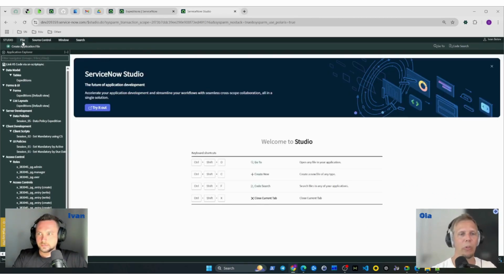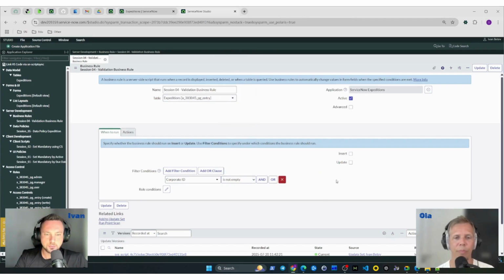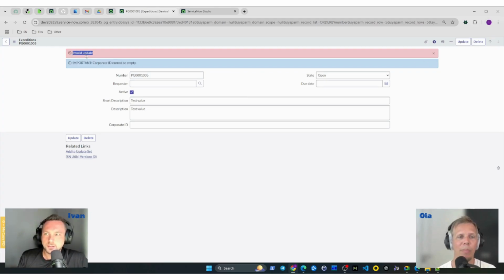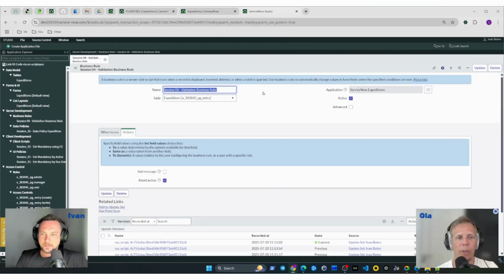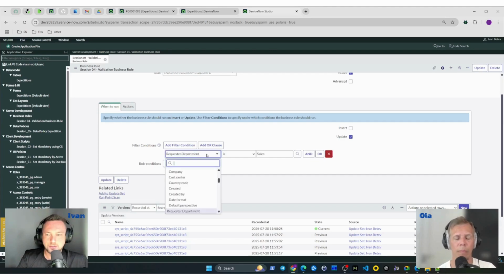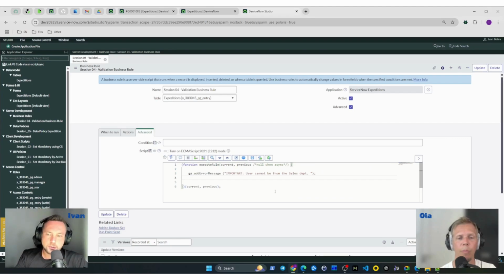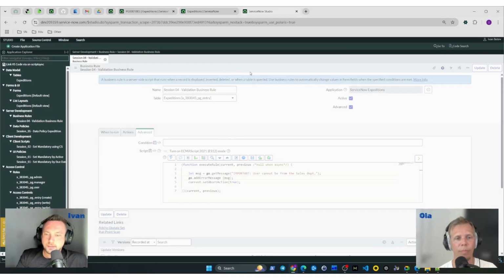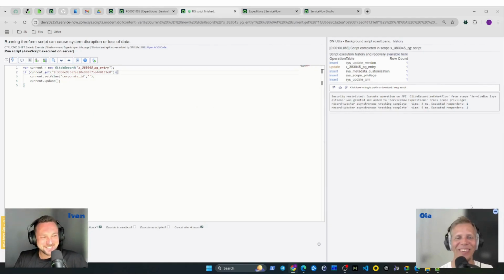ServiceNow Expeditions #04 - Mandatory Fields - Business Rules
In this episode we focus on making fields mandatory with Business Rules. You’ll see how this method behaves on both forms and list views, learn the basics of dot-walking, and explore edge cases where no-code solutions collide with scripted logic - all in one practical walkthrough.

✳ 𝐓𝐀𝐊𝐄𝐀𝐖𝐀𝐘𝐒 ✳

Know the Caveats: Business Rules provide robust, server-side enforcement for mandatory fields, but they can be overridden and have limitations - be aware of these trade-offs before relying on them.

Form & List Behavior: While Business Rules saves, they give no native warning in list views - always pair with gs.addErrorMessage(), or layer on a UI Policy/Client Script for user guidance.

Mindful Dot-Walking: Business Rules support dot-walking to access related records, but each dot-walk triggers a server lookup - minimize unnecessary traversals to keep performance snappy.

Code & No-Code Hygiene: Mixing scripted logic with no-code settings can lead to conflicts - remove unused code and clean up your "mess" to avoid leaving problems in the future.

Localization Ready: Use gs.getMessage() in your Business Rule messages to tie into ServiceNow’s translation framework, ensuring multi-language support.

✳ 𝐂𝐇𝐀𝐏𝐓𝐄𝐑𝐒 ✳
0:00 - Intro
1:07 - About the topic
2:23 - Discussing Business Rule
6:45 - Usage Example 1
8:13 - Abort! Abort the action!
9:32 - Usage Example 2
14:40 - List View behavior
16:07 - Dot-walk in Business Rules
19:07 - Beth and Usage Example 3
21:04 - Advanced Business Rules
26:05 - Usage Example 4
28:46 - Translations
26:38 - No-Code and Code collision
29:55 - Background Script behavior
31:39 - Override
33:09 - Summary and Outro

✳ REFERENCE ✳